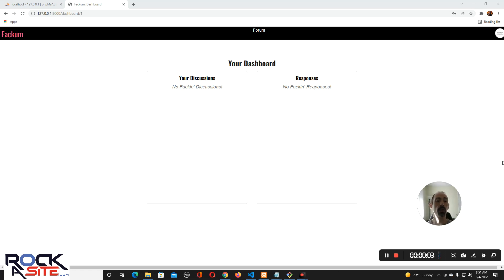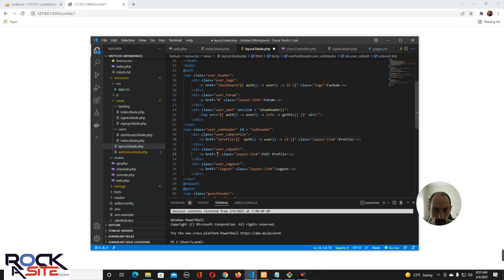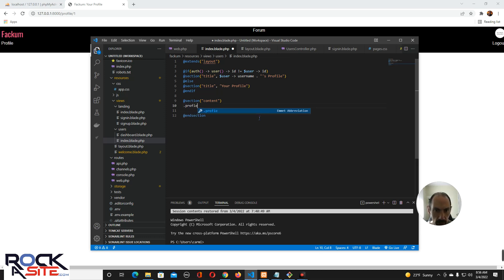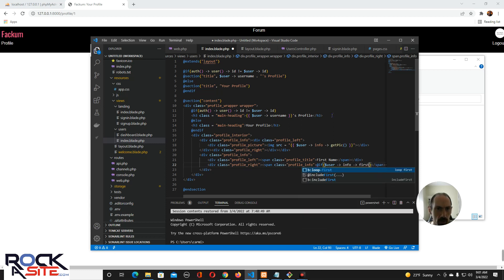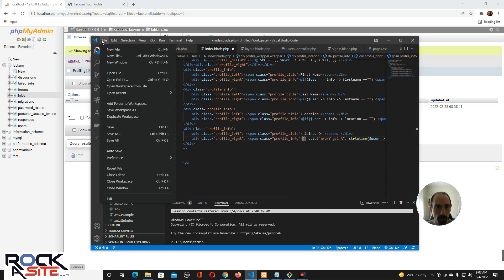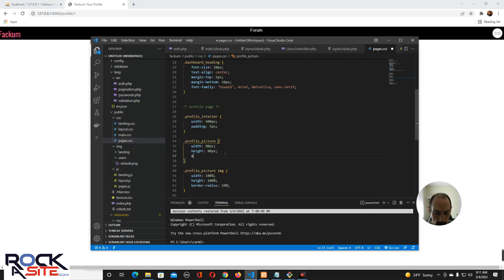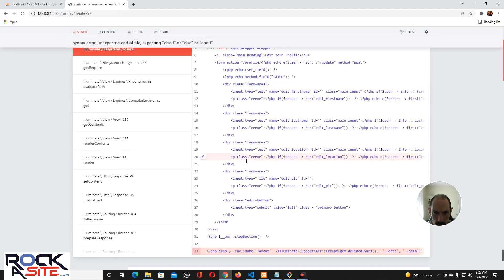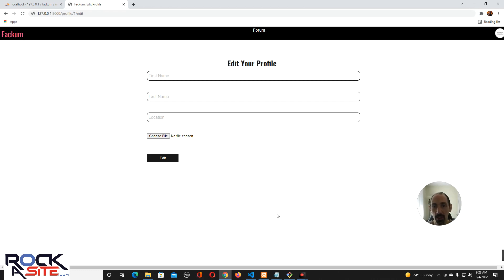Laravel 9 Introductory Forum Project - Part 8 --- Designing The Profile And Edit Profile Pages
Okay, so I ended up being able to upload another video.  Editing and displaying the profile isn't really all that harsh.  The back end is actually going to be a lot easier than you would expect.  We will be able to finish all of this sooner than even I thought.  Laravel and putting together your own main styling makes life a lot easier.